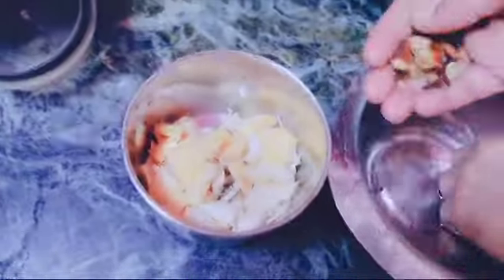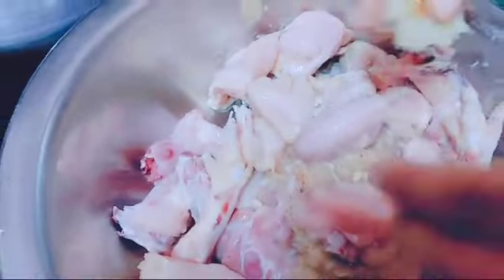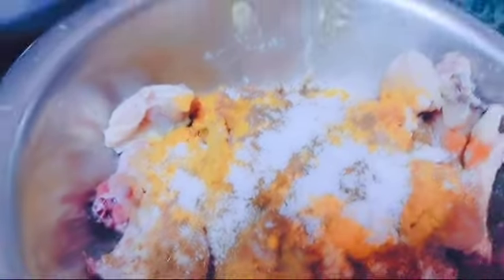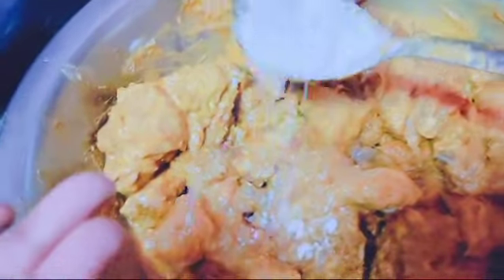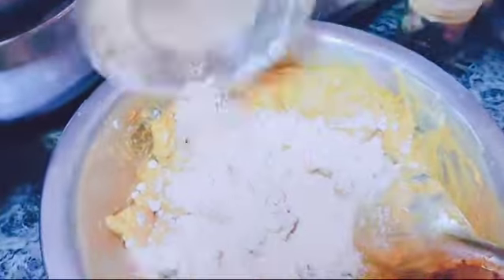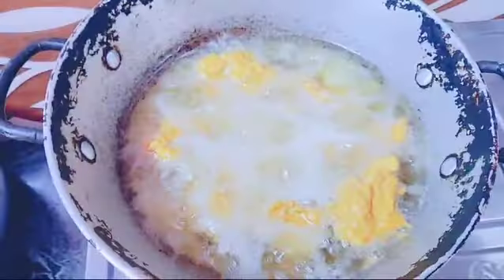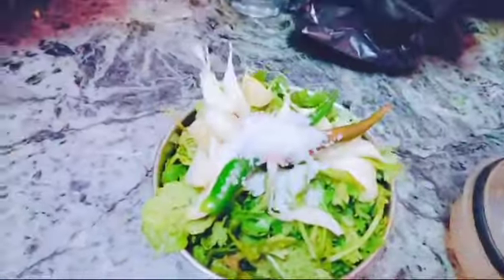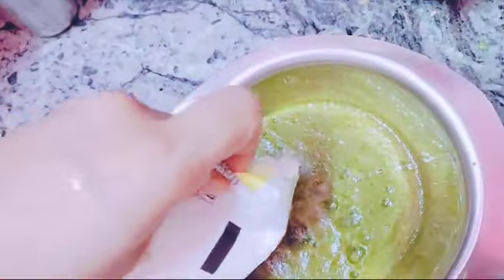Crispy chicken 🐔 Fry || Shadi Wala Chicken Fry || Shama Vlog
Chicken 🐔 Fry
ingredients
1 kg chicken
garlic and ginger
garam masala
curd
coriander powder
cornflour
Salt
turmeric powder and Red chili powder
cumin powder
besan